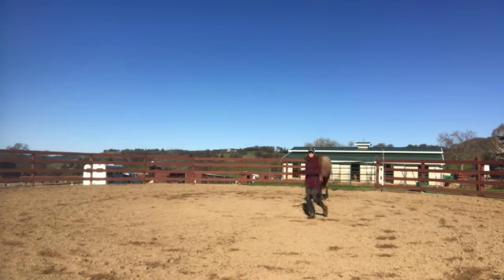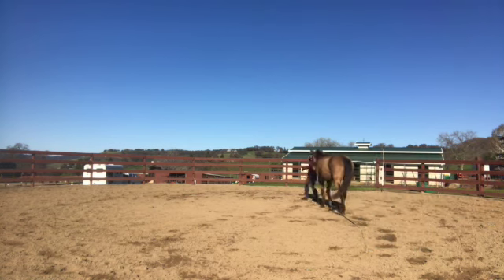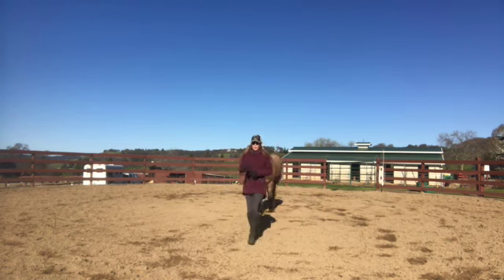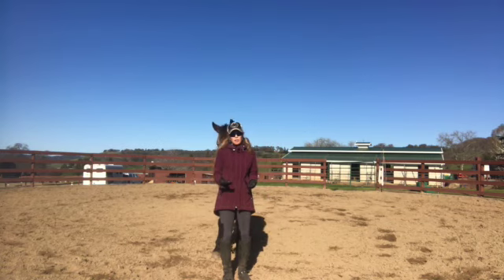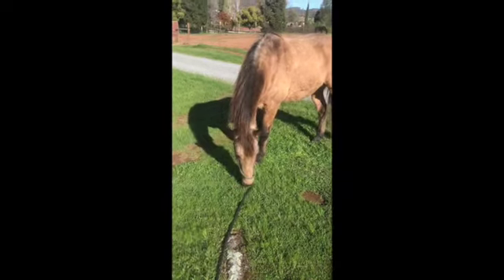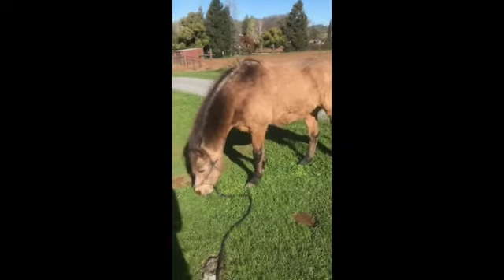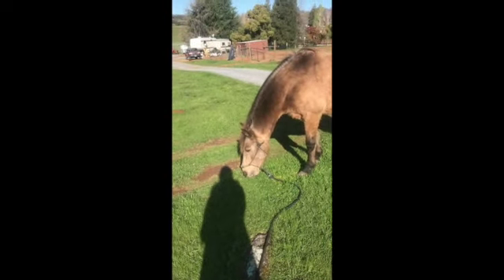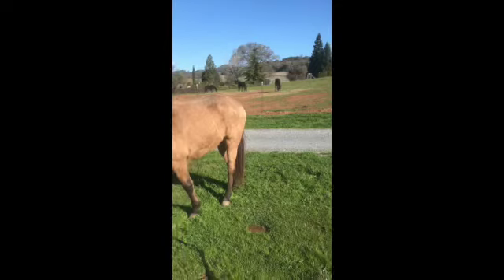Gaited Horse Training - Joggers, Stepping on Rope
MajesticRider.Com